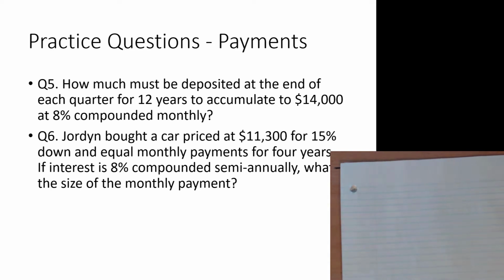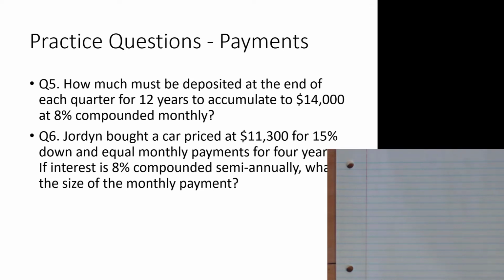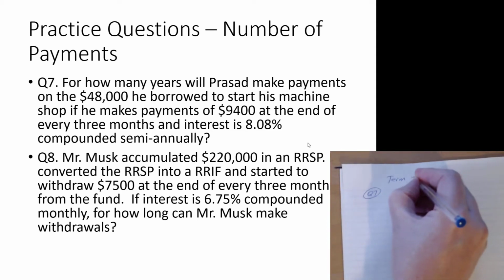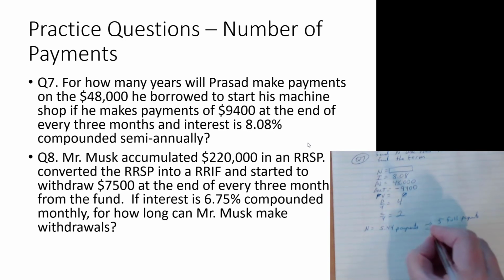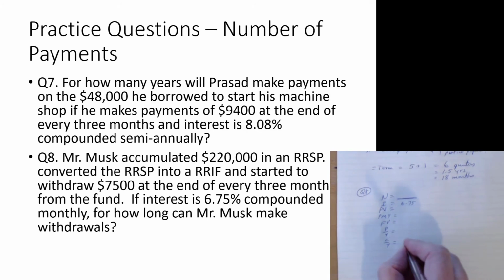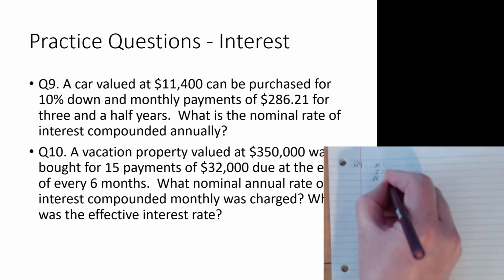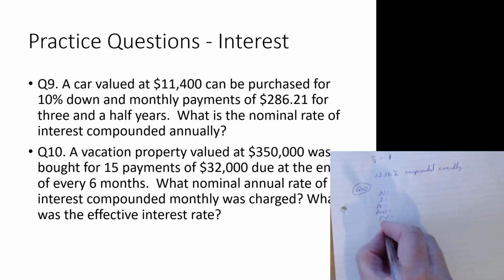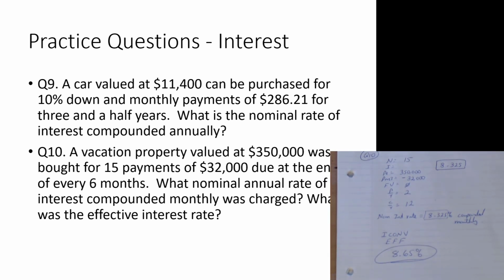MGTS 113 - Unit 10 - Ordinary General Annuities Part 2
Updated version of ordinary general annuities part 2.  Topics include: calculating the amount of the payment, finding the number of payments, and calculating interest rates (nominal and effective).